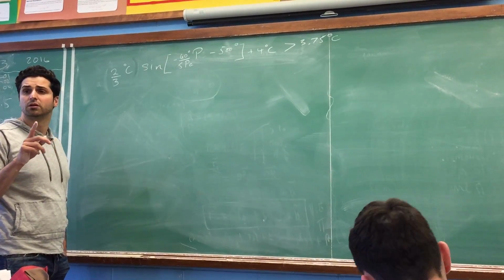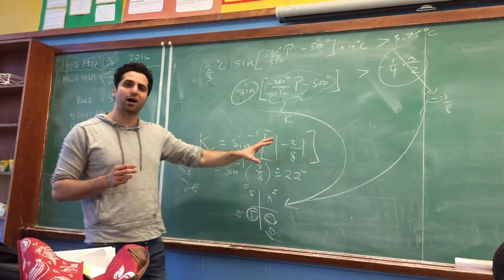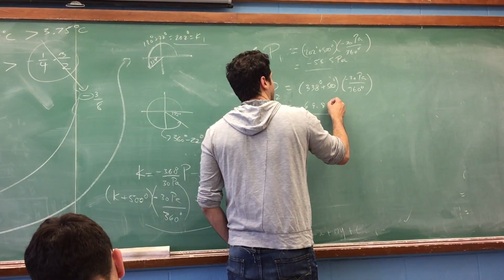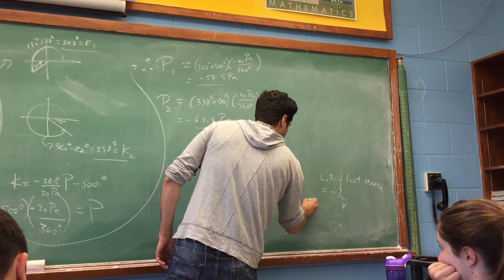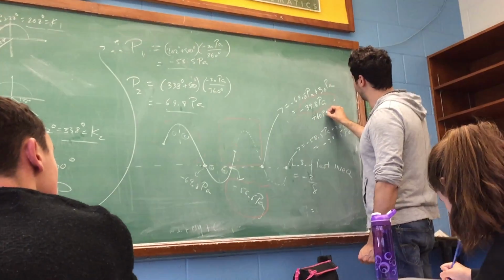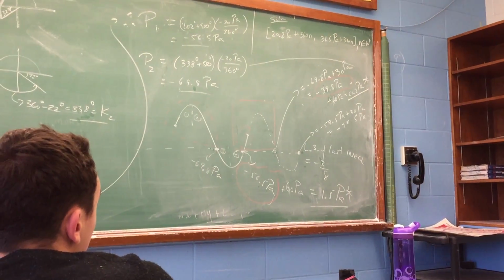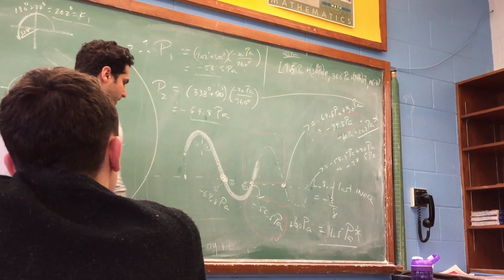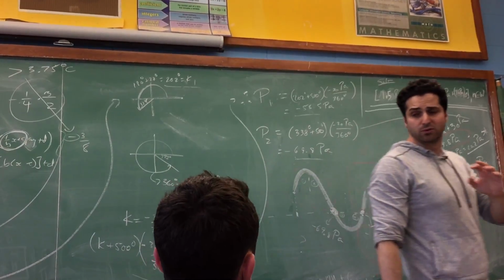Mr. Segev's Inequalities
Watch Segev try and solve this problem for the third time.